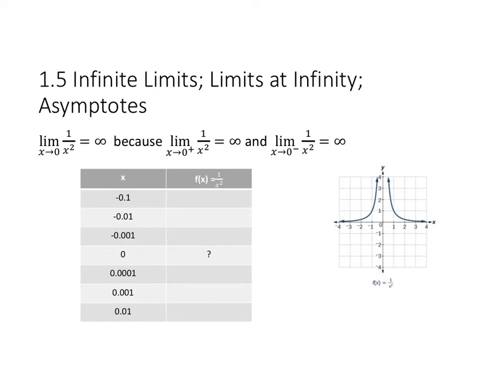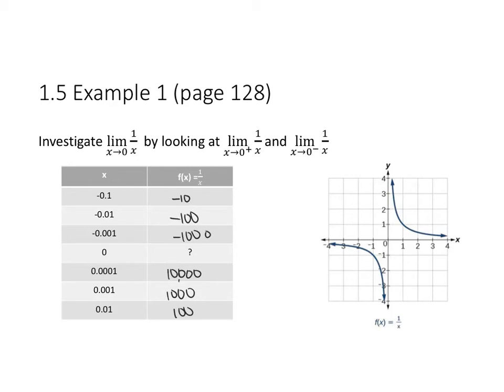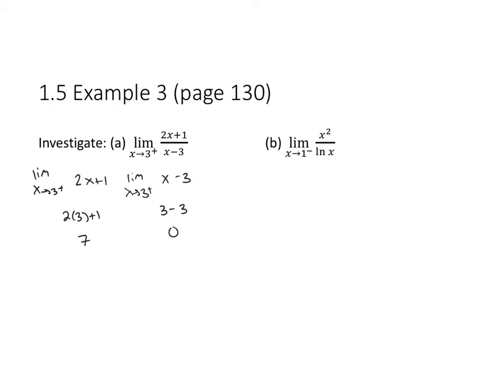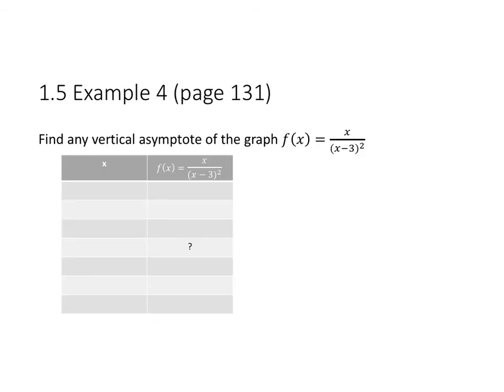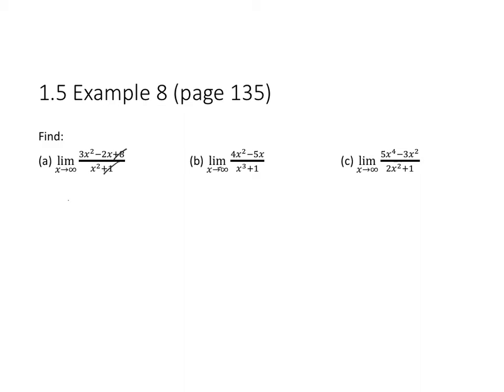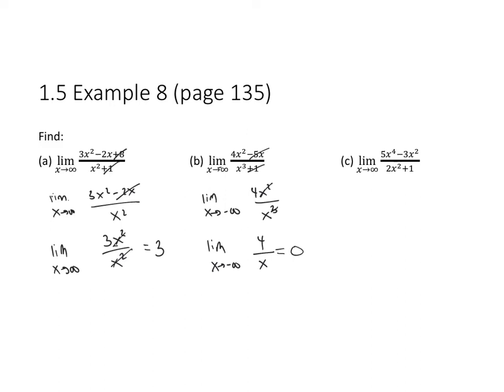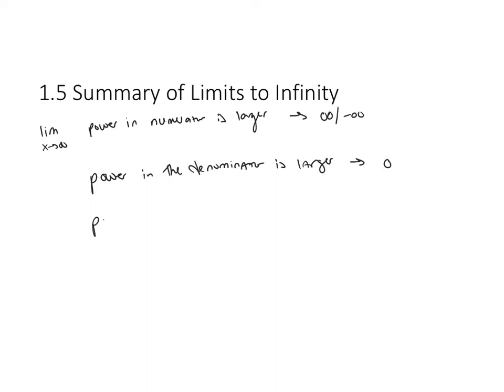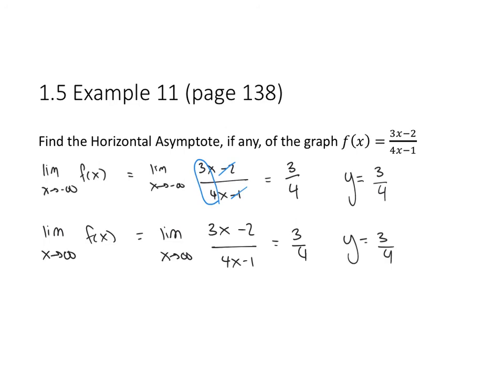Unit 1 section 1 5